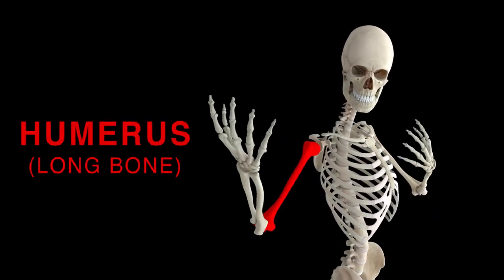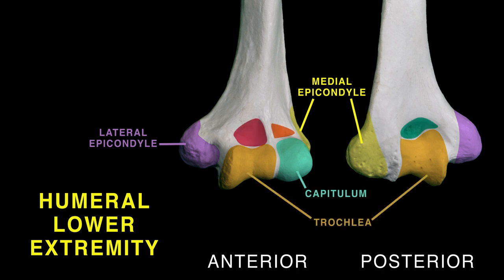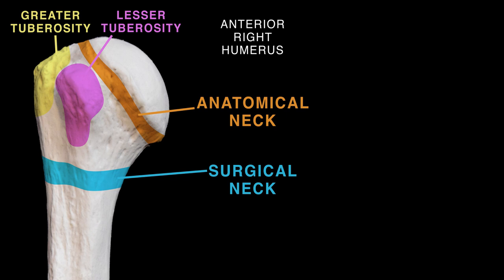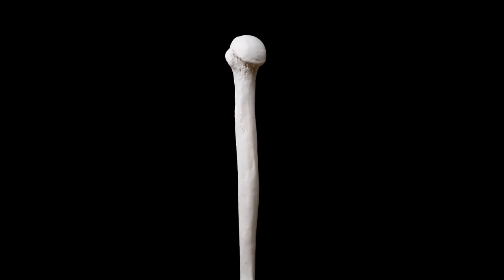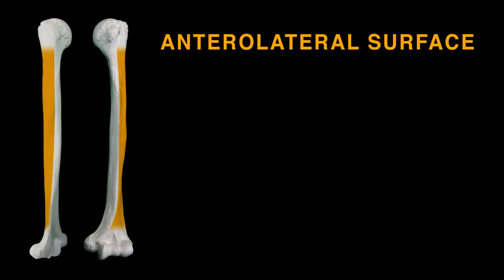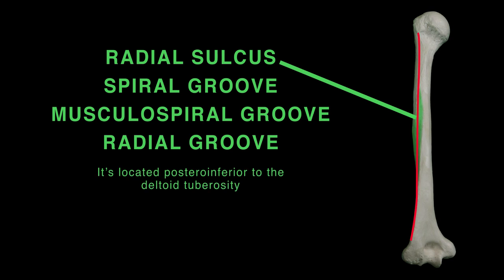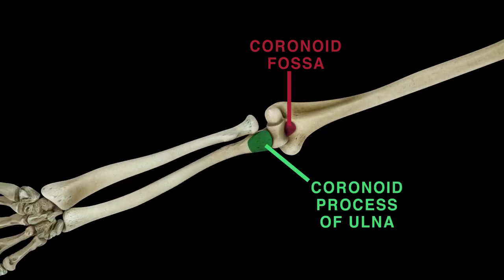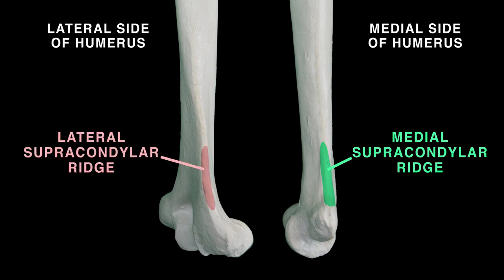Humerus Anatomy هەستێی ملی هیومێروس